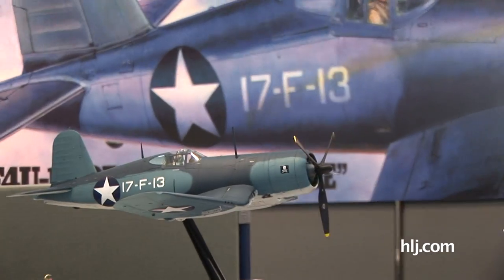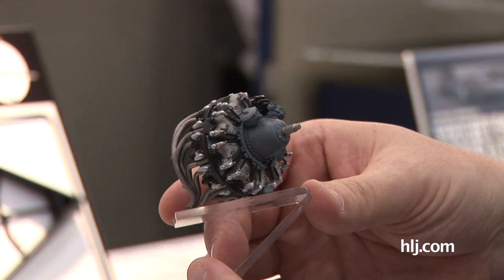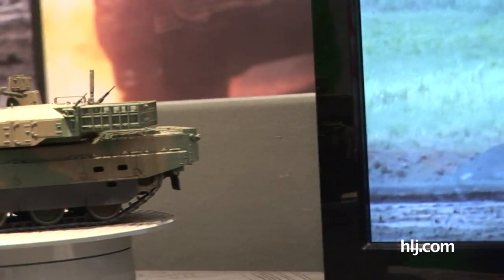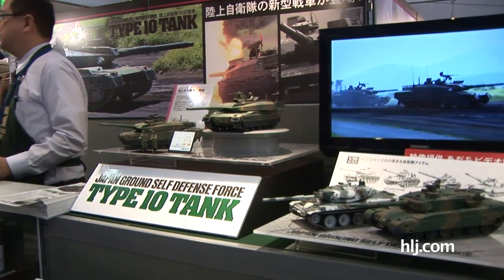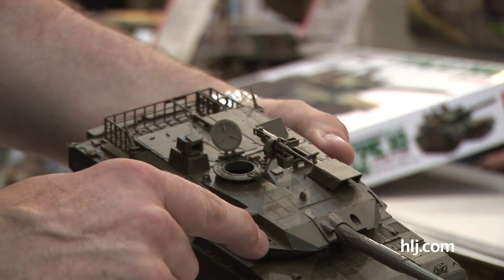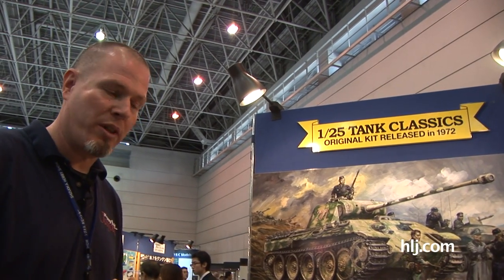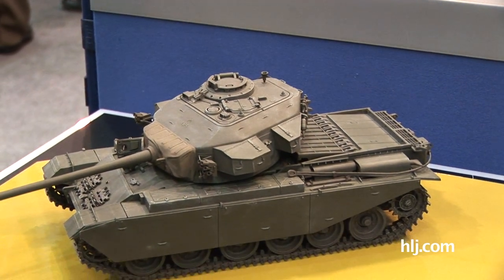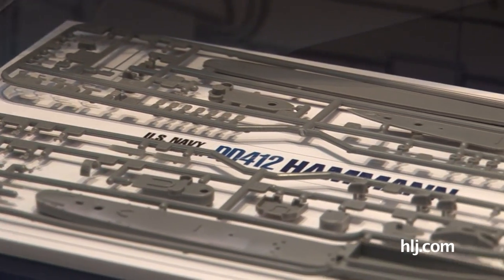Tamiya at Shizuoka Hobby Show 2013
Scott and Brian raid the Tamiya booth to report on the 1/32 Corsair, the 1/35 JGSDF Type 10 MBT, the resurgence of Tamiya's 1/25 series of "Big Tanks," and a wee kit of the WWII US Navy Destroyer Hamman in 1/700 scale.